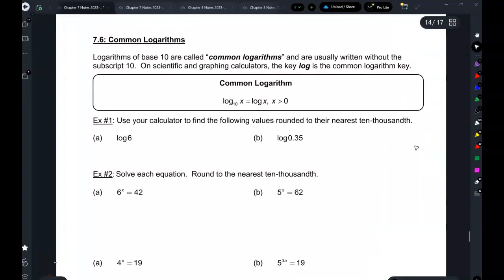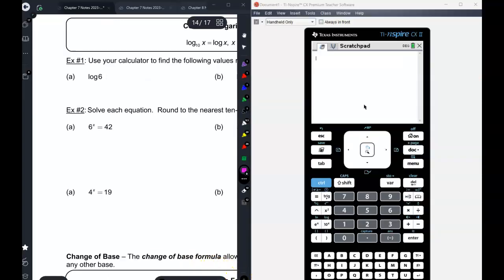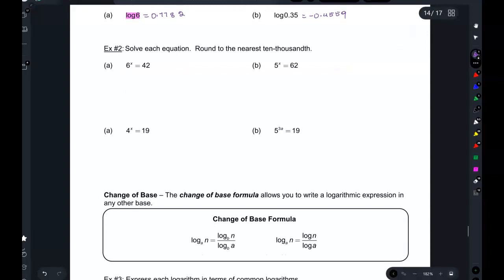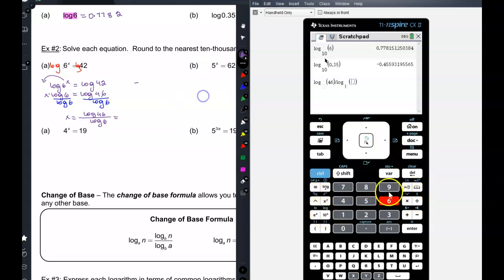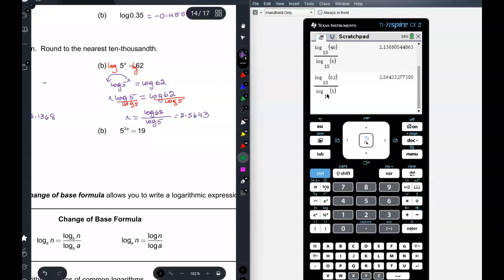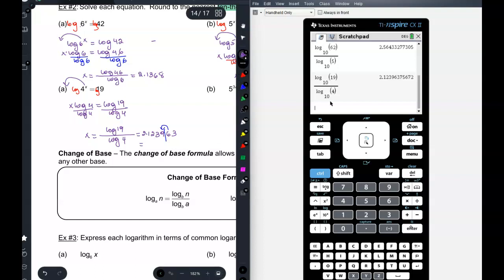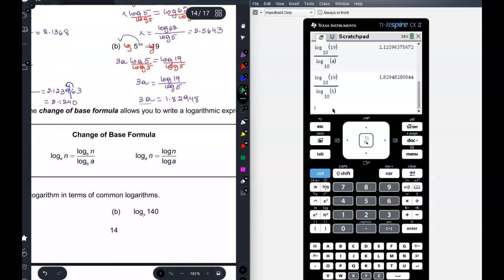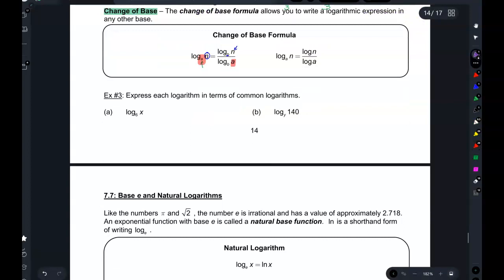Int Alg 7.6